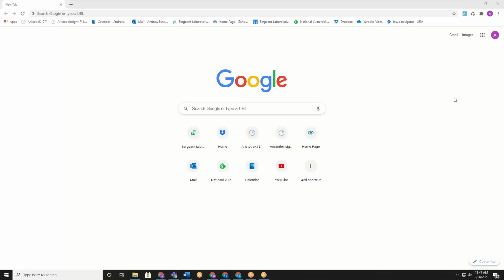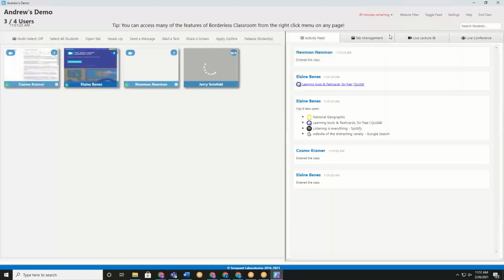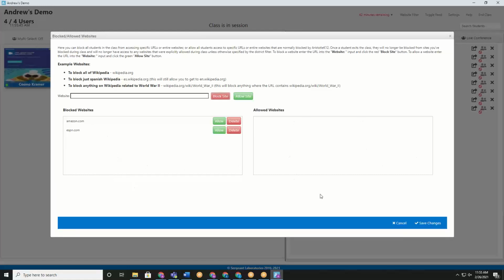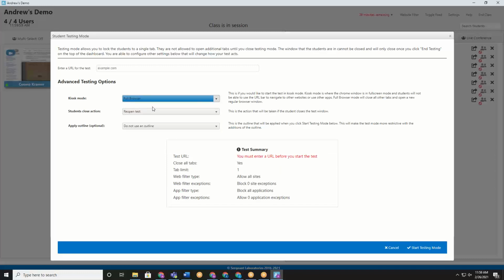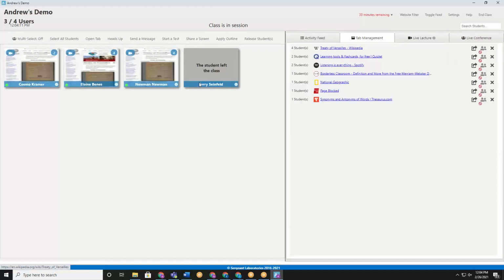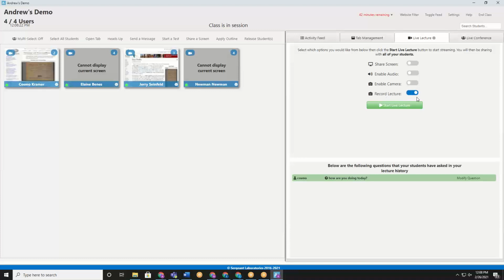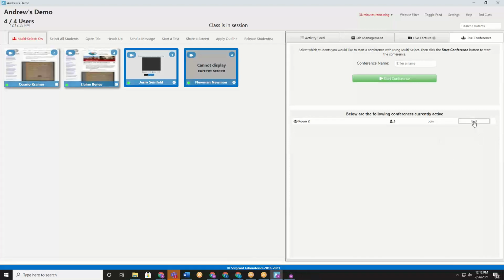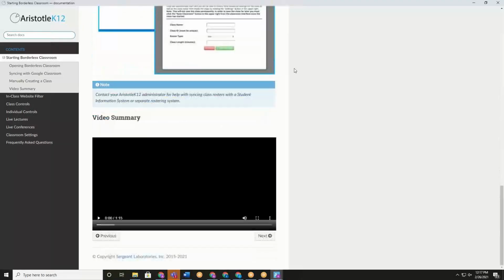AristotleK12 GettingStarted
Intro to AristotleK12. Chromebook management and reporting of student activity.